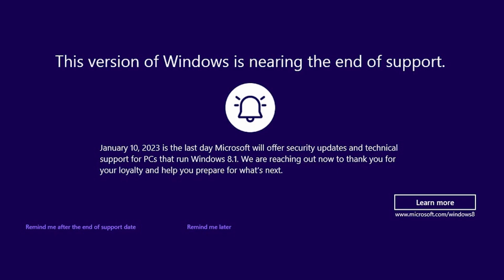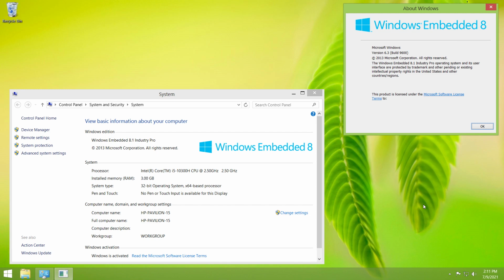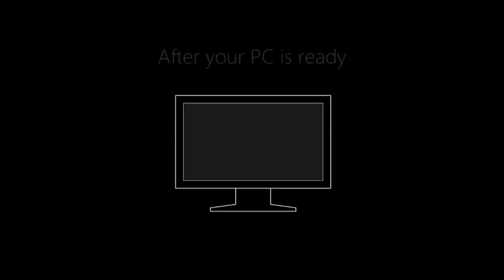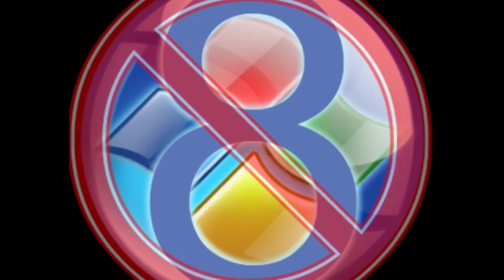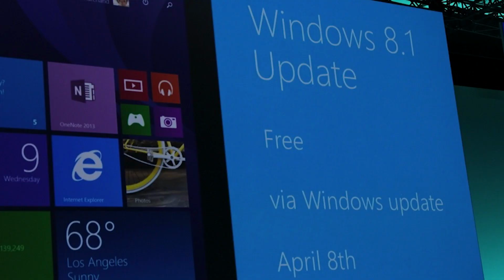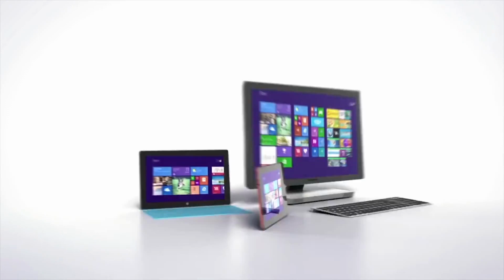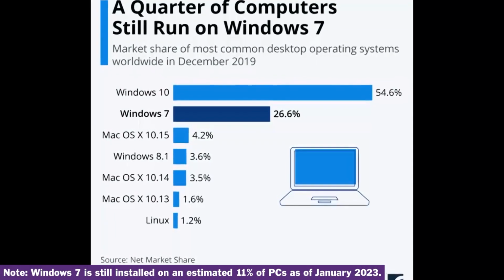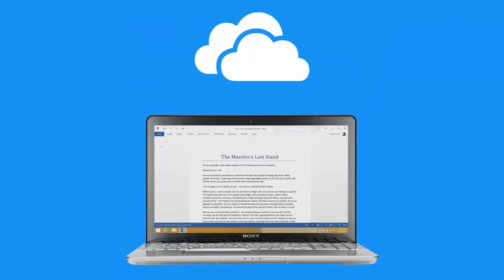Windows 8.1 End Of Support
In this video, I provide an overview of Windows 8.1 (and 8)'s end of support, and reflect on one of the most controversial Windows releases.